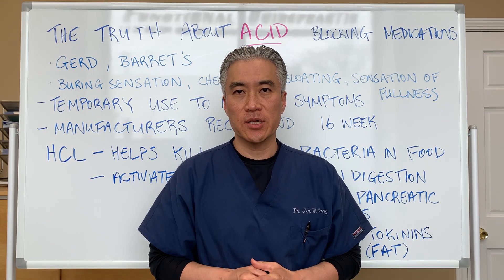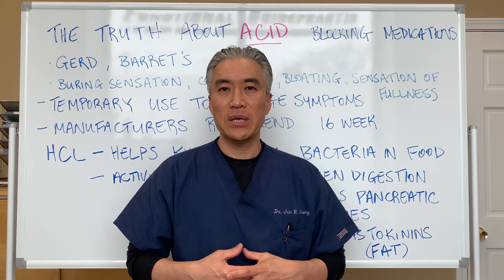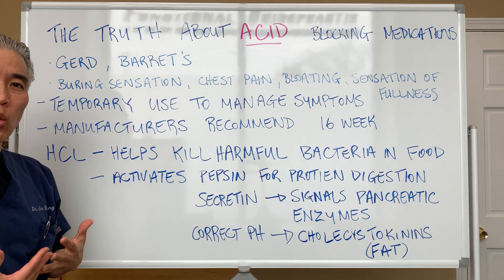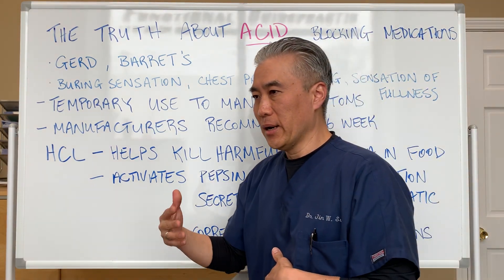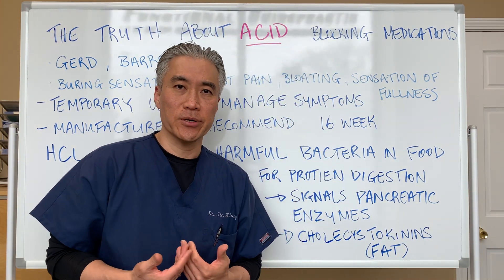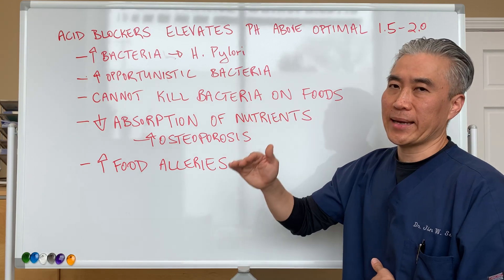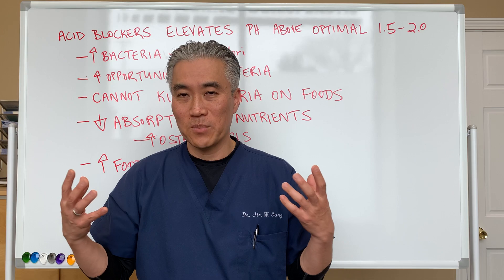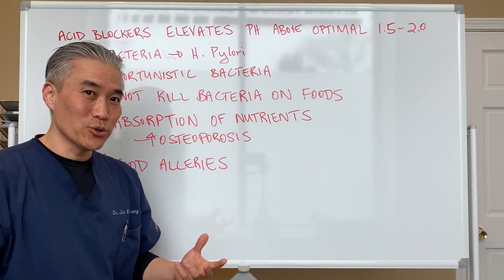The Truth About ACID Blocking Medications.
Common uses for Antacids: GERD, Barret's Esophagus
Common signs and symptoms: burning in the stomach and chest, bloating, belching, sensation of fullness.
Manufacturers recommendation is for temporary use up to 16 weeks.

What does HCL(hydrochloric acid) do?
1. Helps to kill harmful bacteria in food.
2. Activates Pepsin to digest protein.
3. Activates Secretin for signaling pancreatic enzymes.
4. Maintains correct PH for signaling Cholecystokinis for release of bile to digest fats.

Acid Blockers Elevates PH Above Optimal Levels(1.5-2.0) which causes the following:
1. Increase bacteria i.e. H. Pylori
2. Increase opportunistic bacteria
3. Cannot kill bacteria on foods
4. Decrease absorption of Nutrients  i.e. osteoporosis
5. Increase food allergies